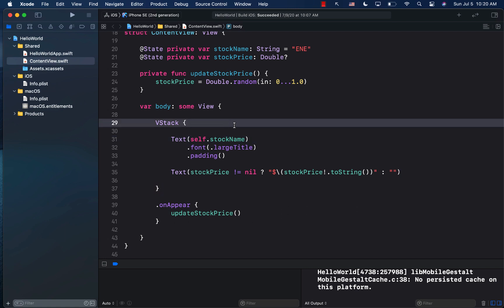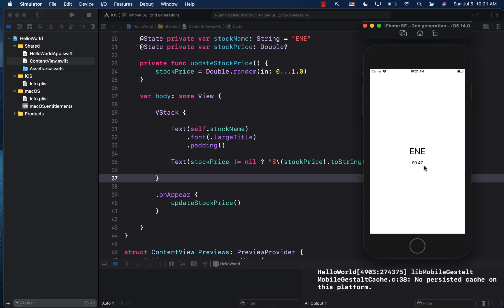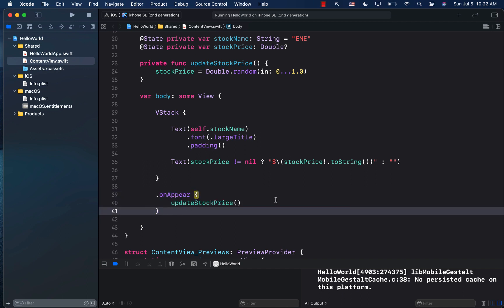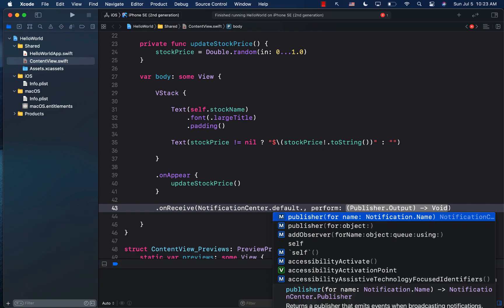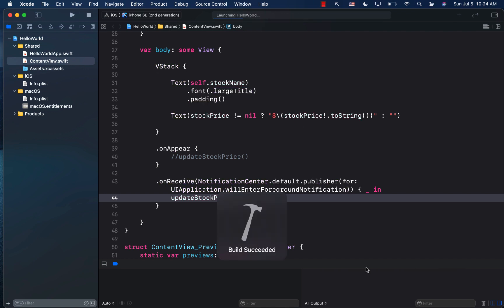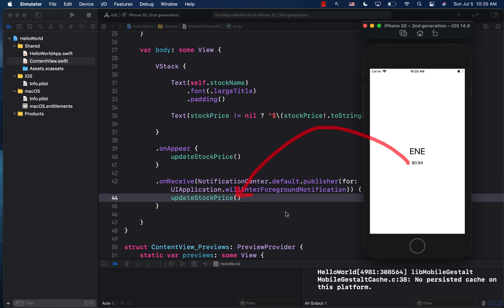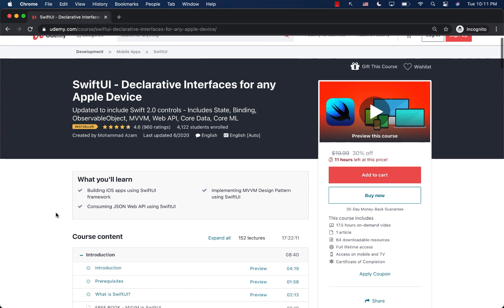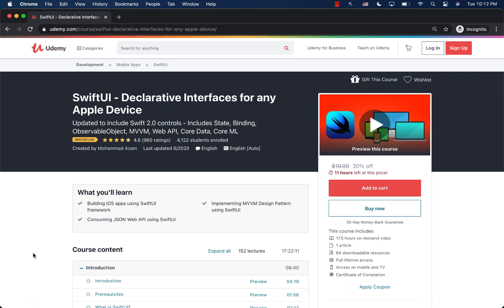Perform Action When SwiftUI App Enters Foreground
In this video, Mohammad Azam will demonstrate how to perform an action when SwiftUI enters foreground.